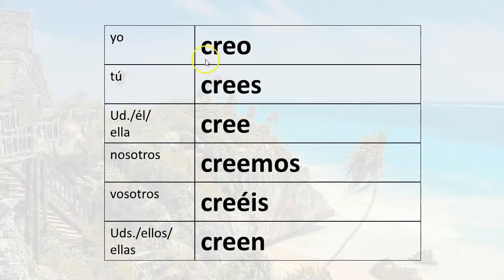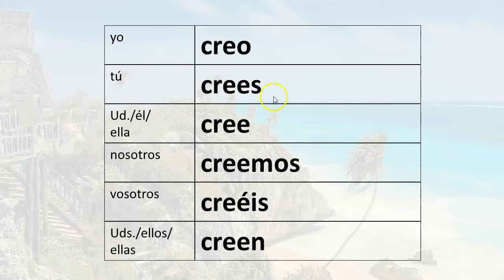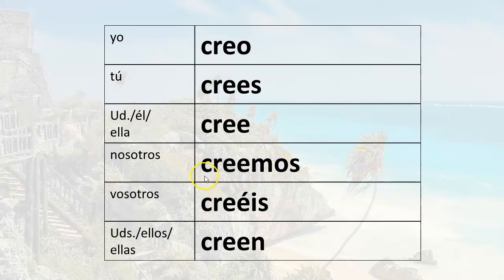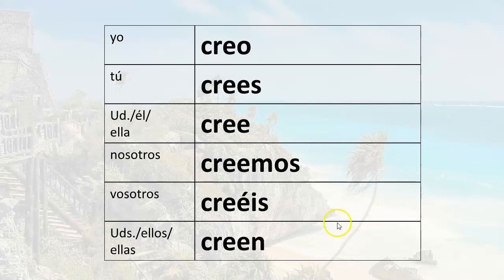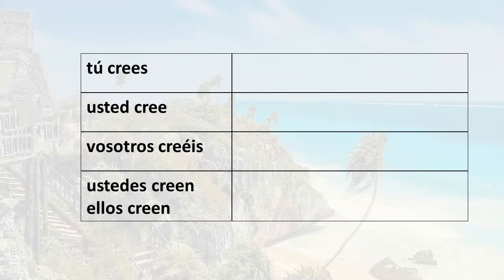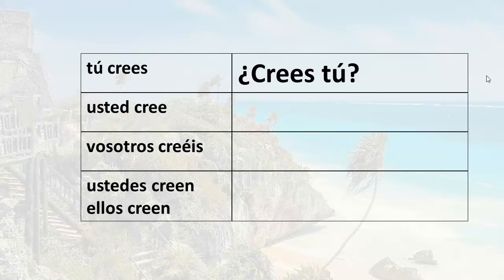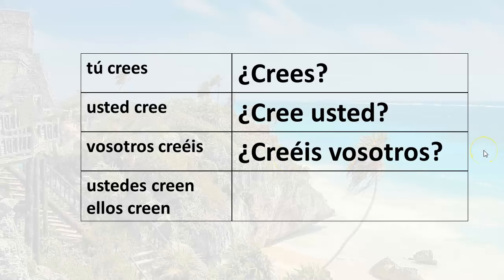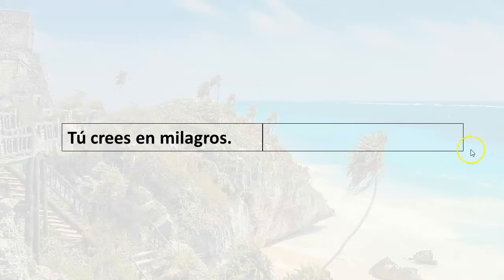0095 Easily Learn Spanish, CREER questions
Learn how to ask 'yes' or 'no' questions with the verb CREER in the present tense.